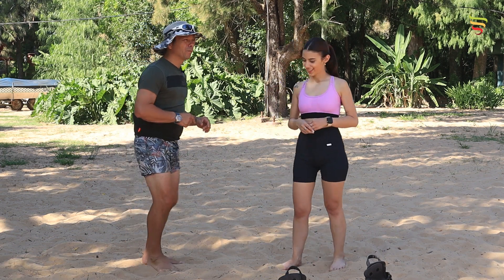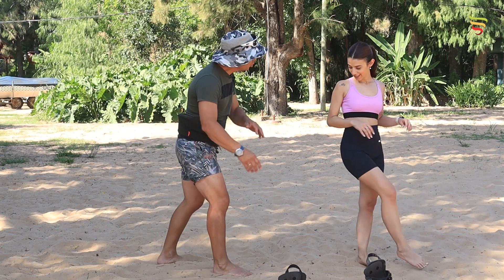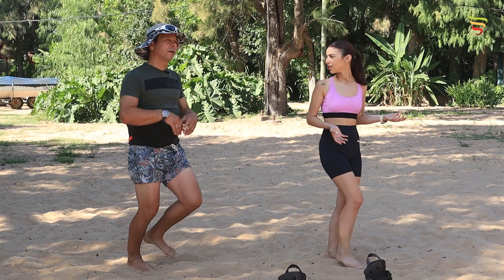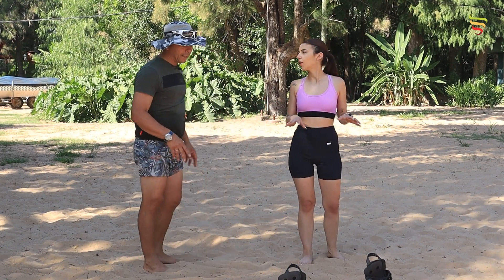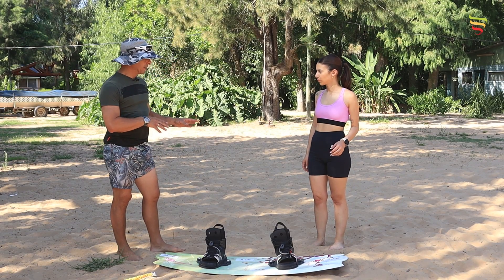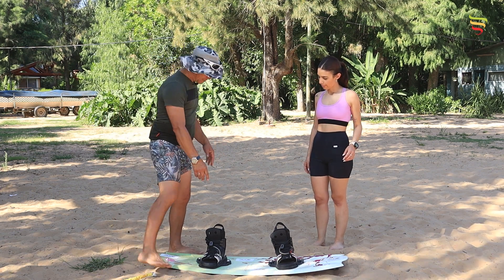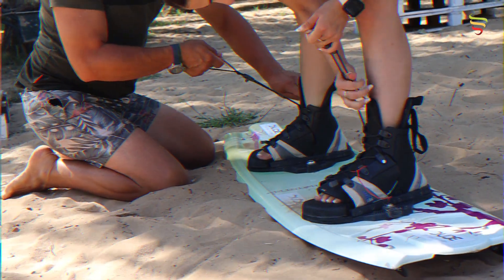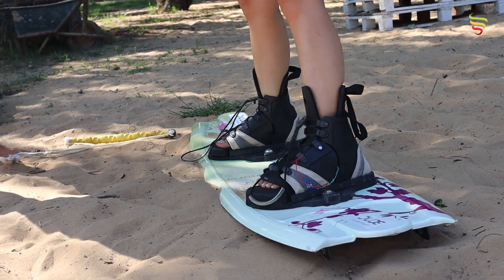VIDA SANA 🍏 | Wakeboard: velocidad en el agua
Caro volvió a Delta Point para sumergirse en el wakeboard, un deporte que implica usar la ola de una lancha para surfear. ¿Te animarías a practicarlo?

Salvador Peluso, instructor y dueño de Delta Point, explicó: “Es muy importante la primer clase que nosotros damos en tierra, porque todo lo que hacemos en tierra es muy útil en el agua y nos ahorra un montón de tiempo”.

Caro Martínez con indumentaria de DualPower